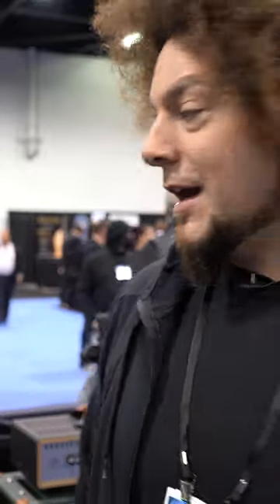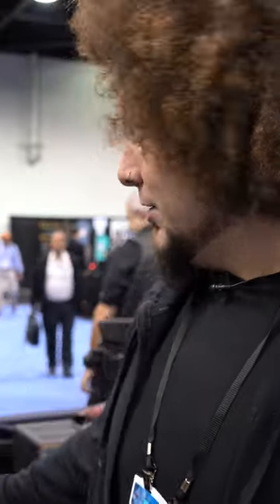Rabea with the MK Clean & MK Overdrive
Rabea with the MK Overdrive & MK Clean🔥

Victory artist Rabea Massaad came to our booth at NAMM 2024 to give you a brief overview of the MK Clean and the MK Overdrive. These hand built amps are new for 2024 and are made to order.